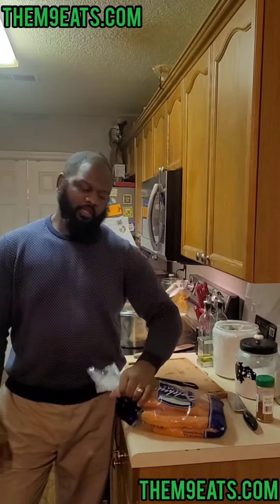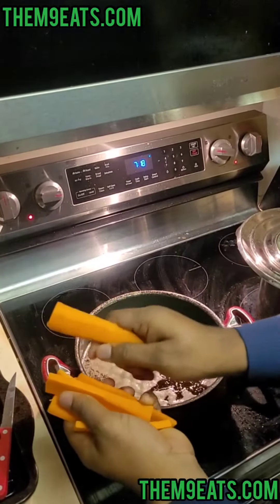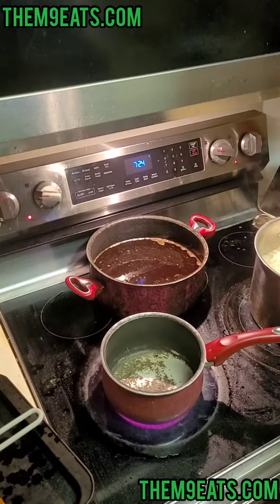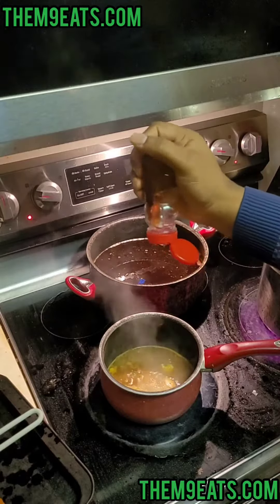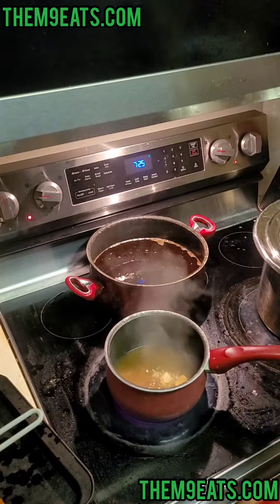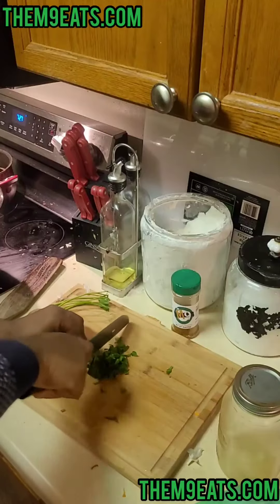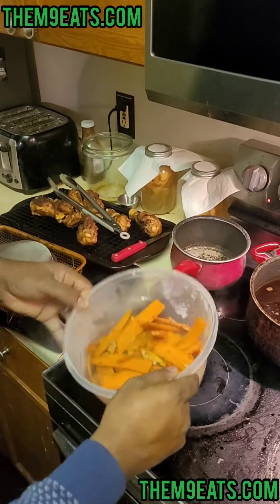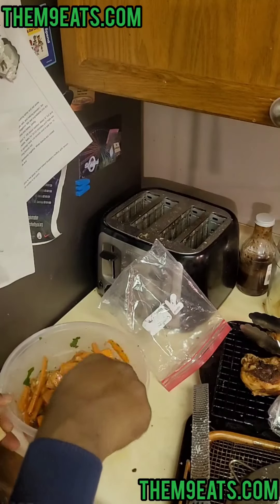Flash Fried Ginger and Garlic Carrots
delicious and not to difficult. you can do it, just pat attention and take your time